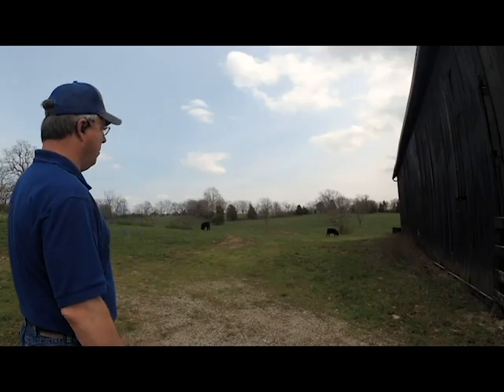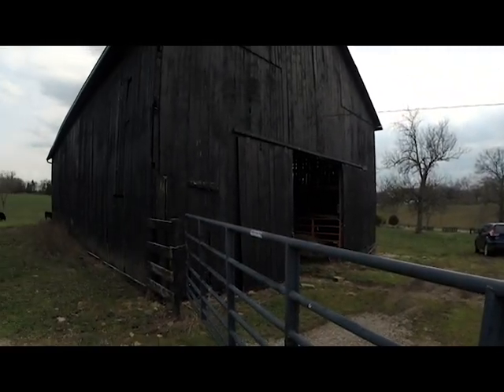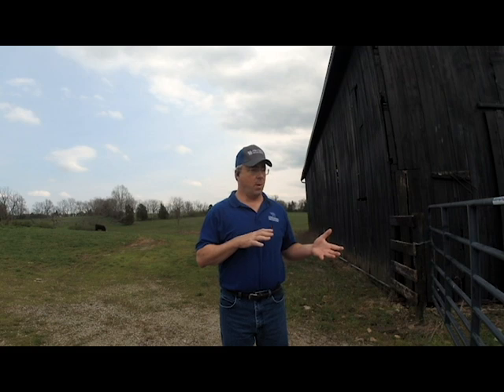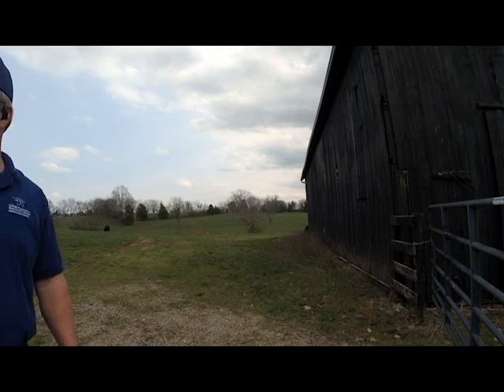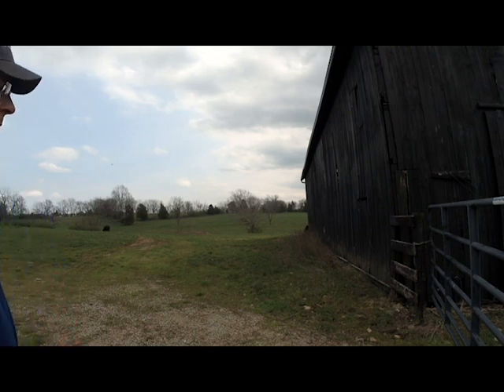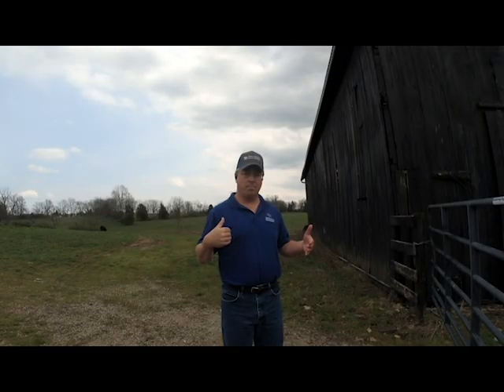I Bought a Farm...Now What? 1. Introduction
"Introduction"
Episode 1

The "I bought a farm...now what" series is intended to highlight the decisions and the work necessary to develop a beef cattle operation with an underdeveloped farm.  It is designed for someone that has little to no experience in the beef cattle industry.  This documentary will involve many people in the Department, College, and industry.